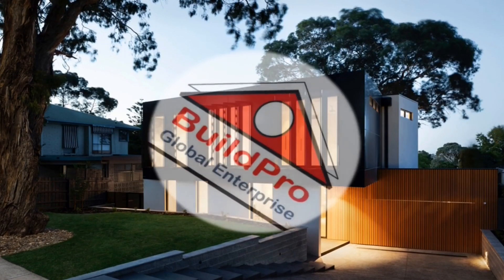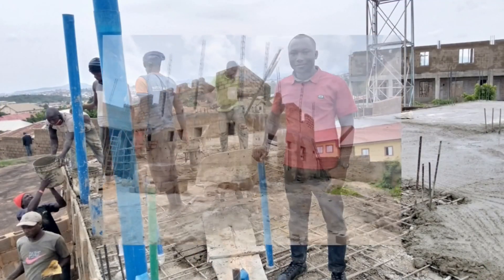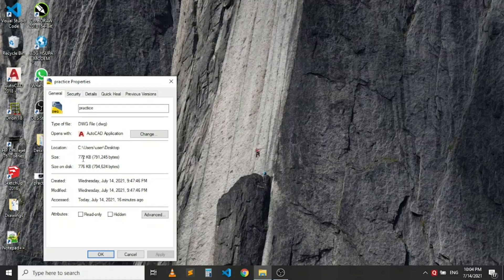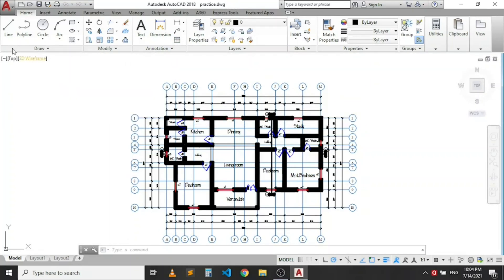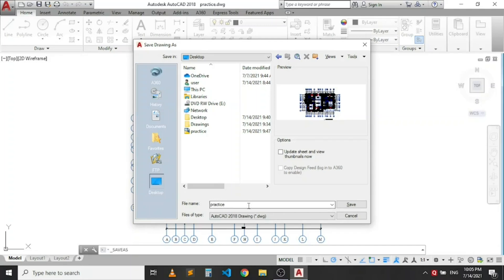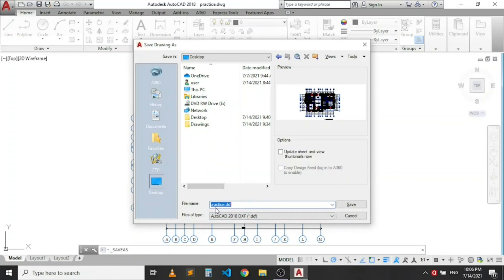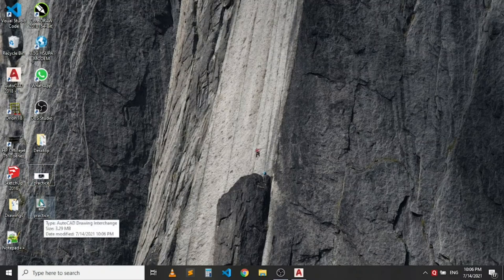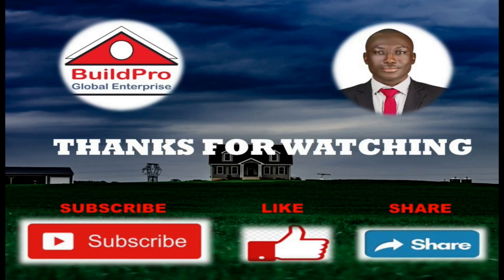Convert A DWG File To DXF File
This video shows how to convert a DWG to DXF. DWG is the file extension for AutoCAD while DXF is a CAD data file format developed by Autodesk for enabling data interoperability between AutoCAD and other programs.
ABOUT US:
We do the following at BuildPro Global Enterprise
-Teach CAD Applications used in Building Design and Construction.
-Produce Architectural drawings, Realistic 3D designs, Mechanical & Electrical drawings, and Structural drawings.
-Manage the production and maintenance of Buildings.
-Click on the bell icon to be alerted of any new videos we publish.